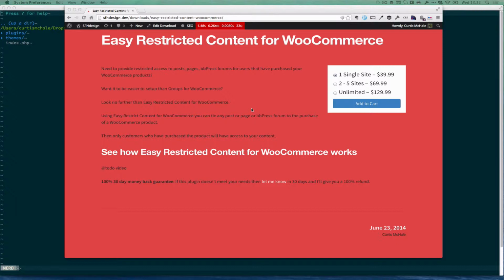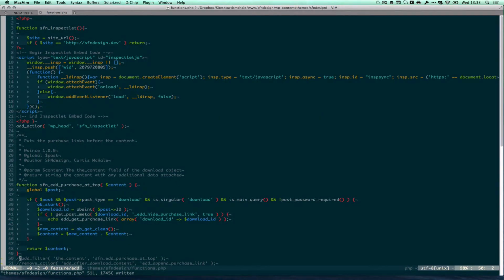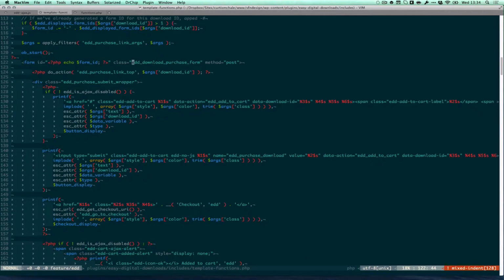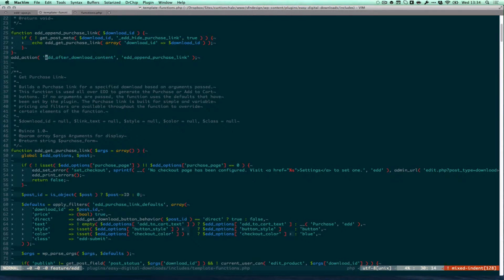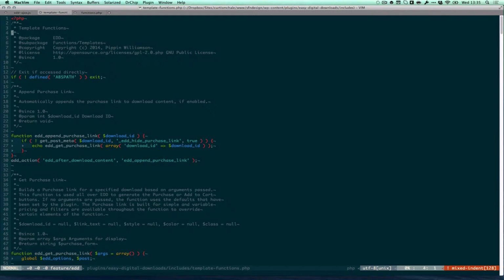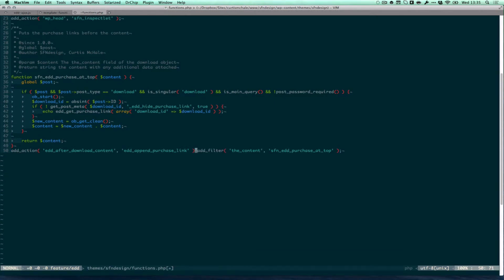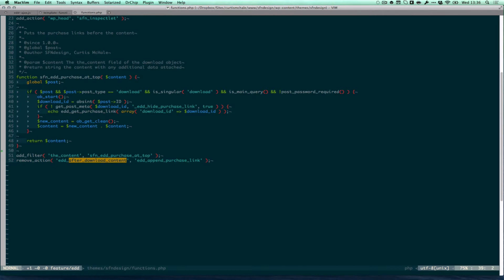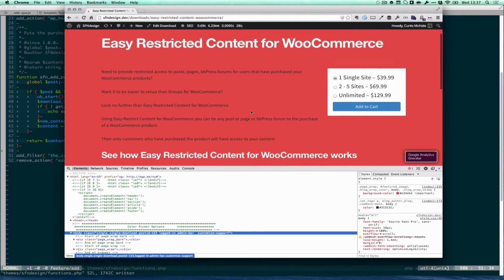Move EDD purchase links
This episode will show you how to move the Easy Digital Downloads purchase links to the top of your content.